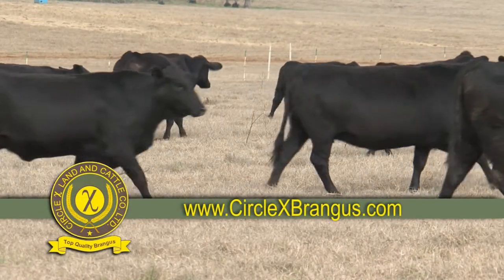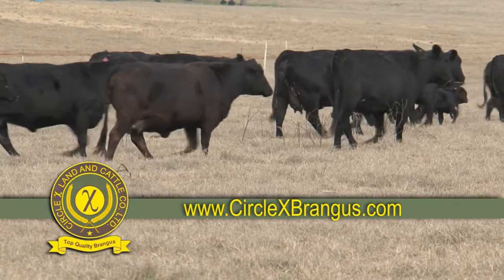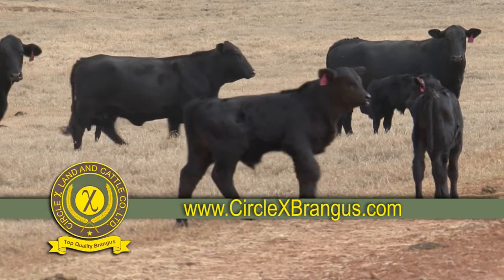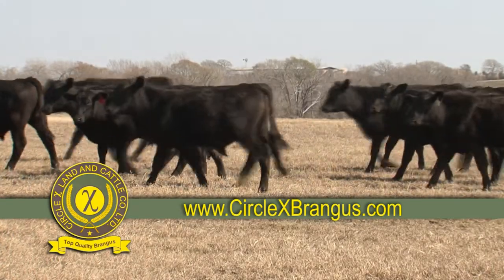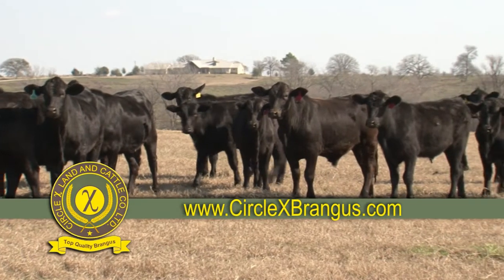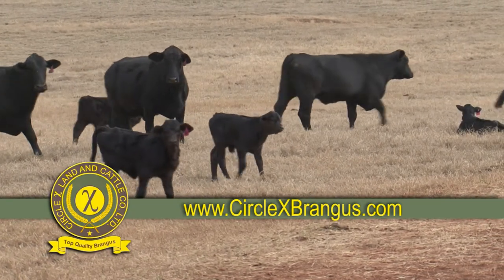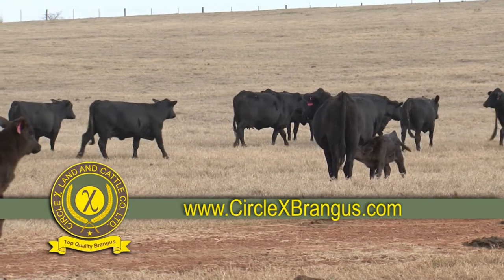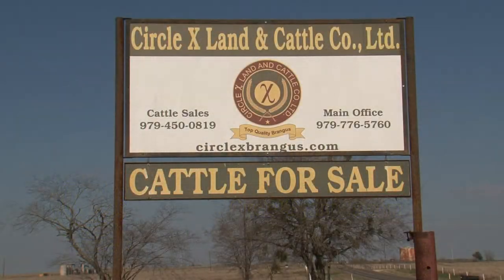Circle X Brangus